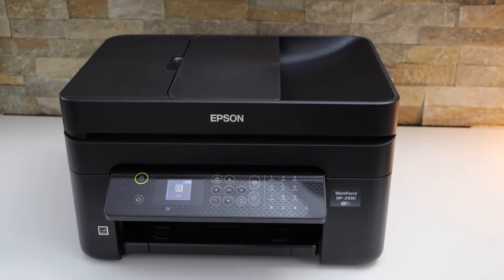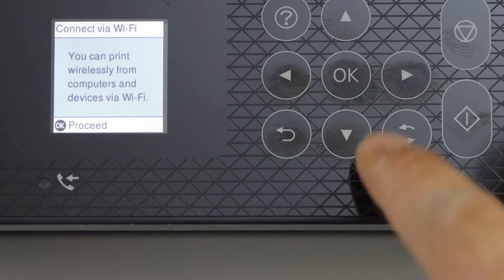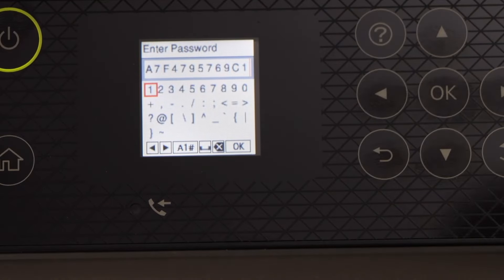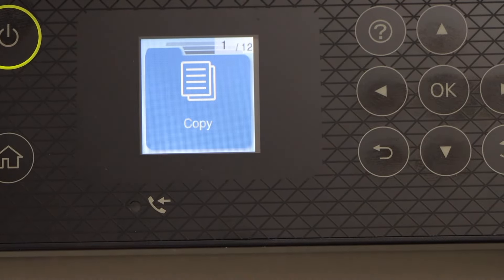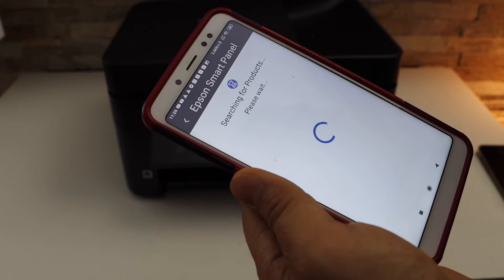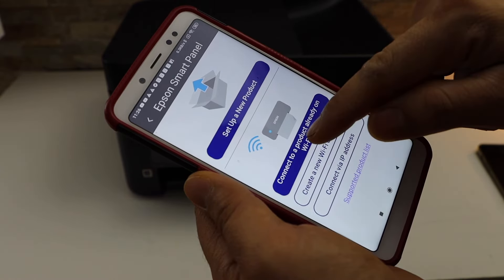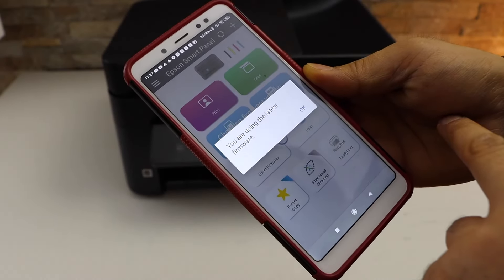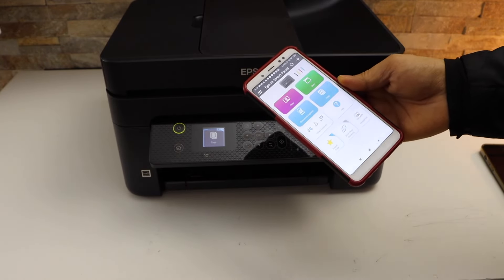Epson WorkForce WF-2930 WiFi Setup.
This video shows how to do the wireless setup and connect to wifi with an Epson workforce wf 2930 all-in-one printer.